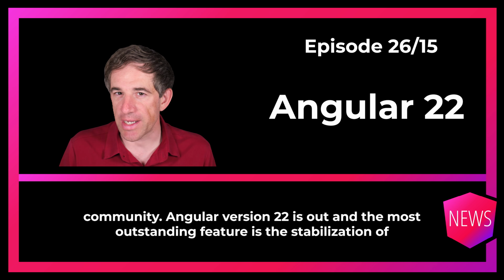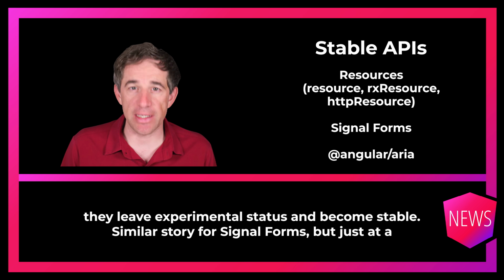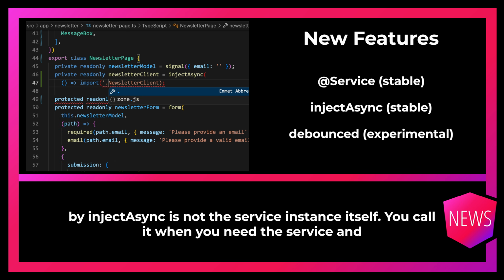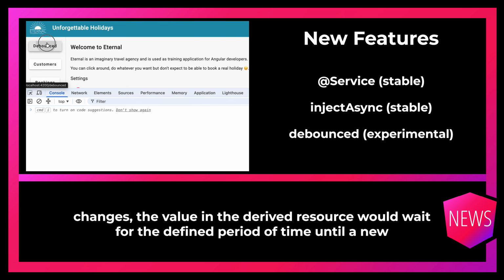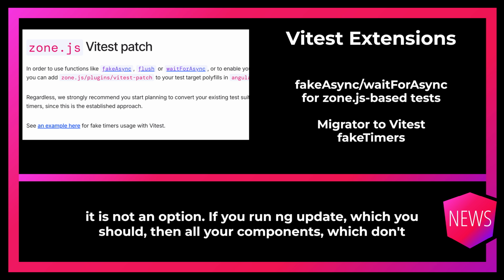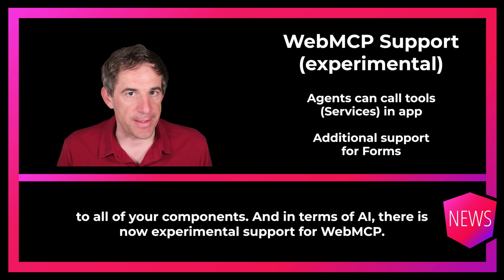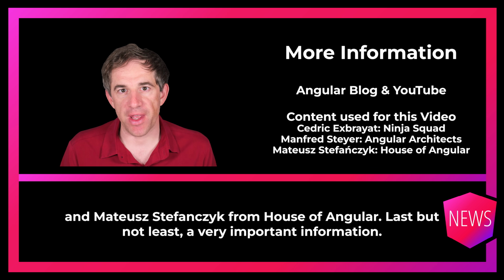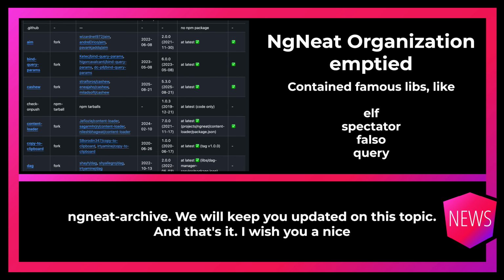Ng-News 26/15: Angular 22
- 🚀 Angular 22: resources, Signal Forms, and `@angular/aria` are stable
- 🧩 New dependency injection APIs: `@Service` and `injectAsync`
- 🔁 `debounced()` for signals and resources
- 🧪 Vitest support for `fakeAsync` and `waitForAsync`
- ⚙️ `ChangeDetectionStrategy.Eager`, OnPush, and zoneless migration
- 🤖 Experimental WebMCP support for Angular apps
- 📦 ng-neat organization removal and the `ngneat-archive` recovery

### Links mentioned

### Timestamps

00:00 Intro
00:18 Stable resources, Signal Forms, and `@angular/aria`
01:08 `@Service`, `injectAsync`, and `debounced()`
02:56 Vitest, `fakeAsync`, and `waitForAsync`
03:26 `ChangeDetectionStrategy.Eager` and zoneless migration
03:54 WebMCP
04:36 Community resources
04:59 ng-neat organization update
05:34 Outro